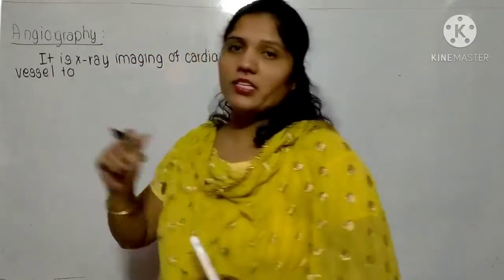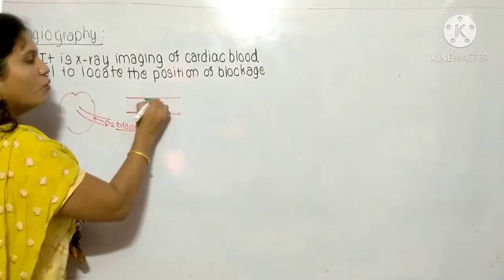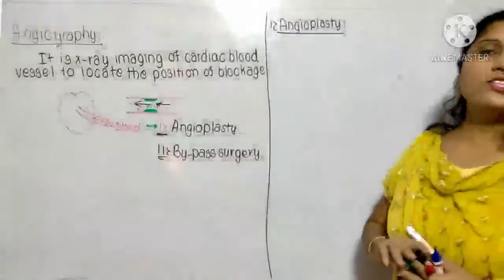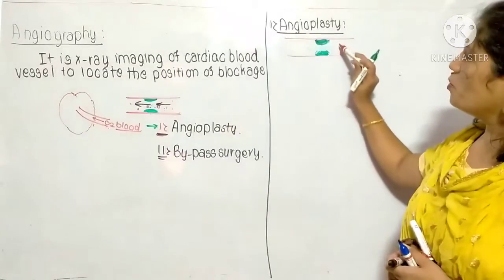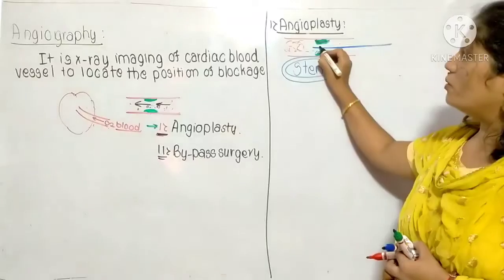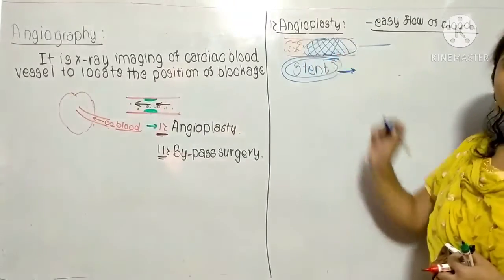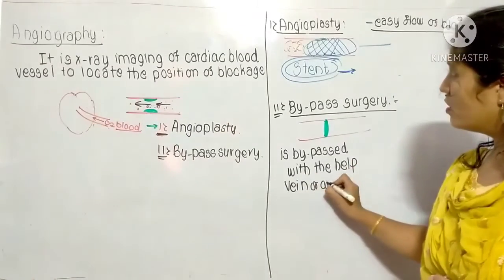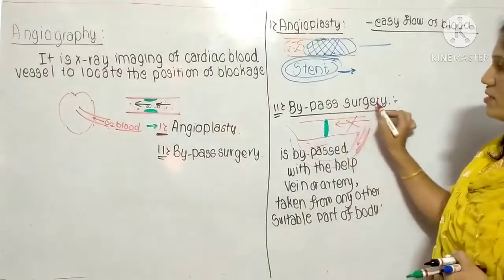Angiography - Respiration and Circulation.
Based on New syllabus of Maharashtra State board.